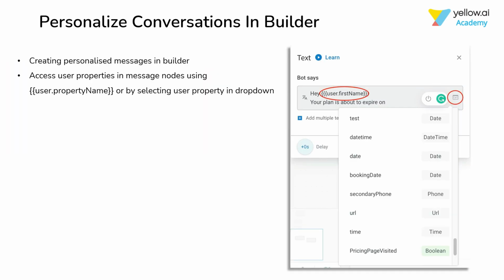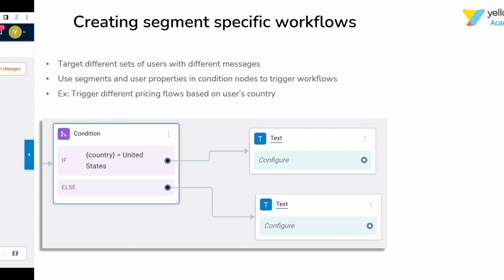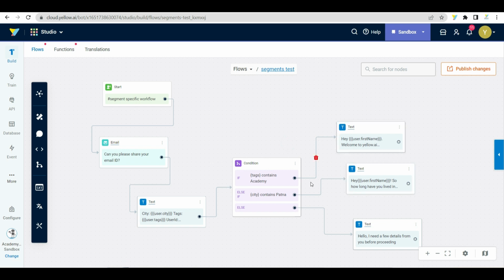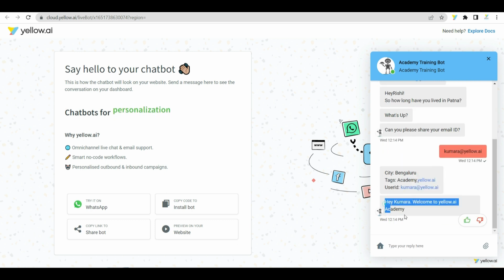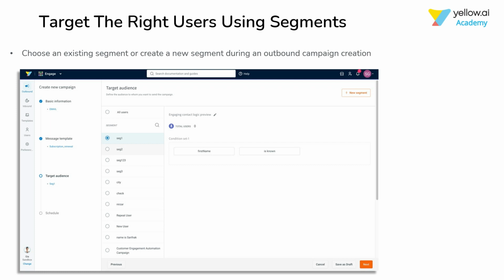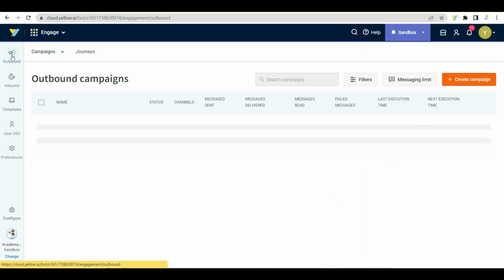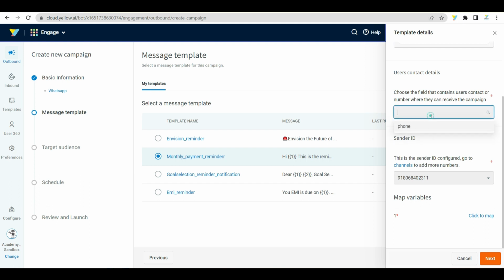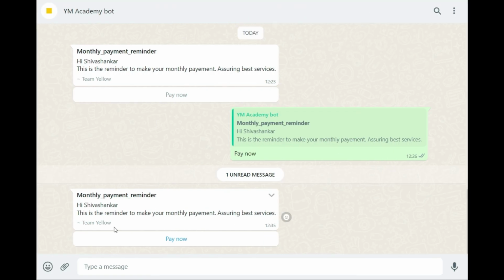User360 - Getting The Most From User Data